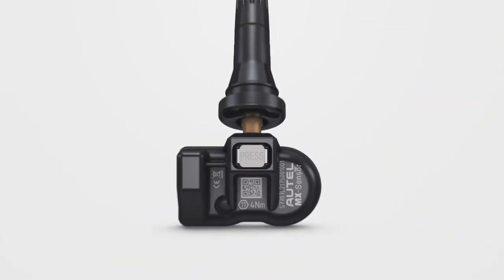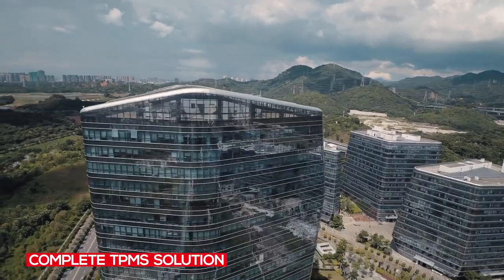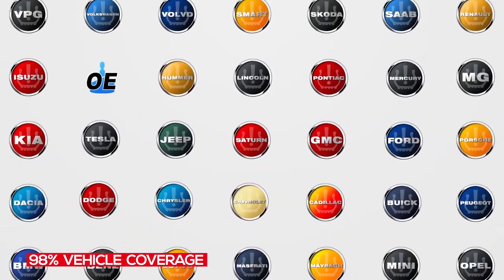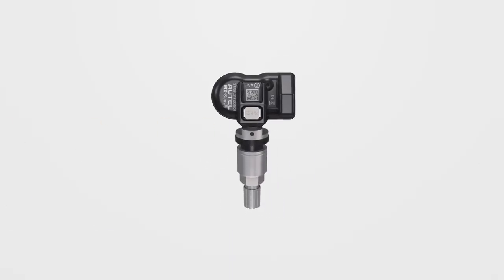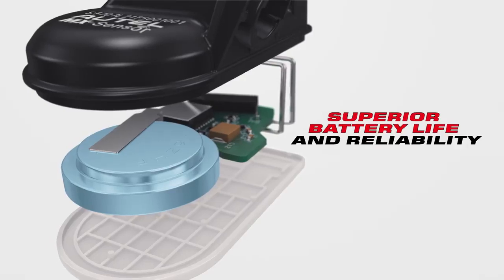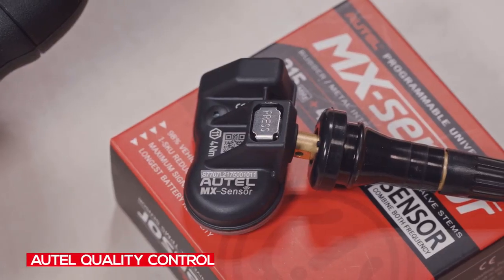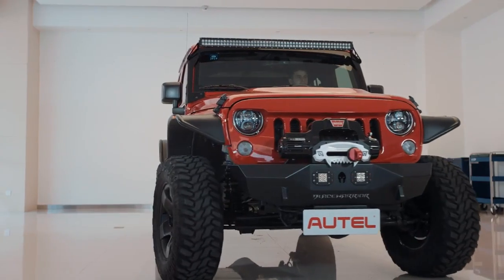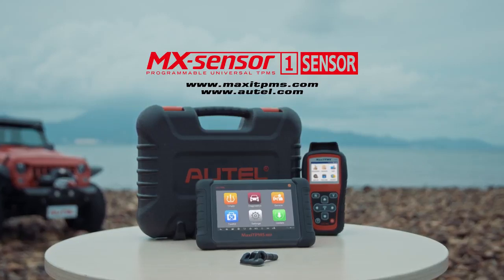Autel MX-Sensor 315MHz+433MHz 2 in 1 Sensor Introduction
Autel MX-Sensor 315MHz+433MHz 2 in 1
Metal Valves/ Rubber Values
Universal Programmable TPMS Sensor